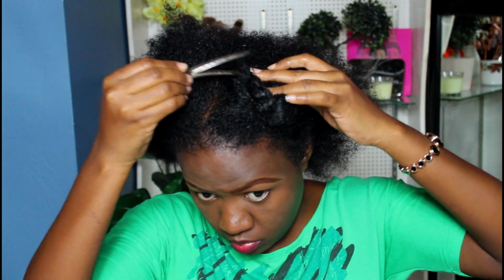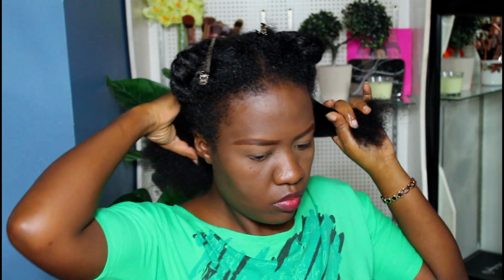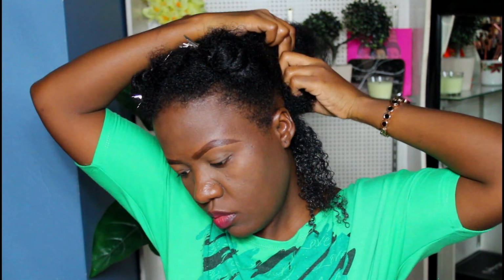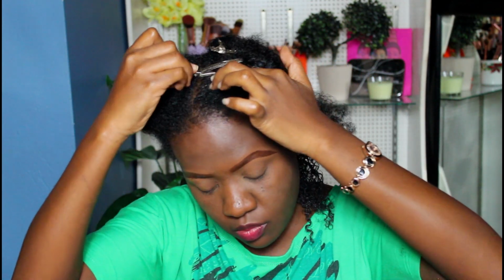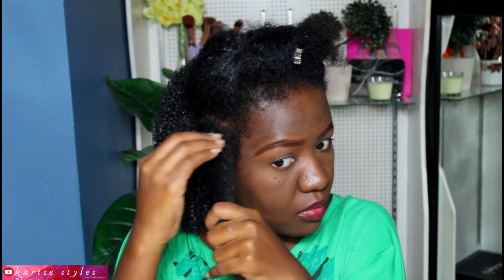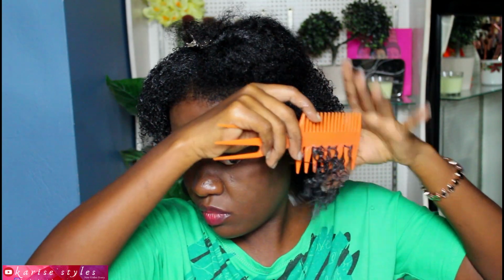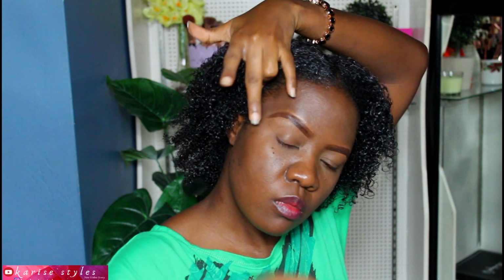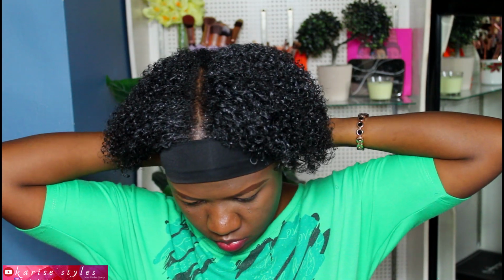REALISTIC WASH AND GO ROUTINE FOR SHORT AWKWARD LENGTH HAIR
Here's my realistic wash and go routine for short awkward length hair. This wash and go is really quick and simple, so if you have short awkward length hair then this video is for you.

XOXO